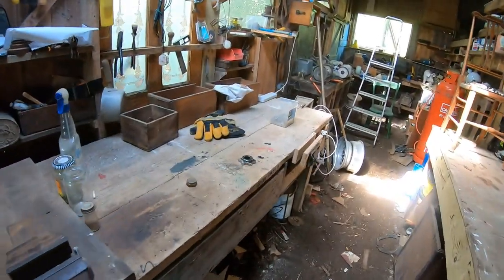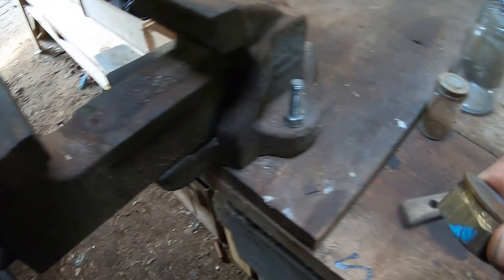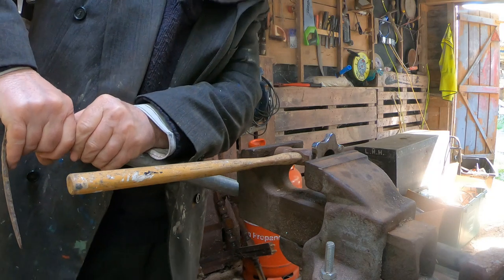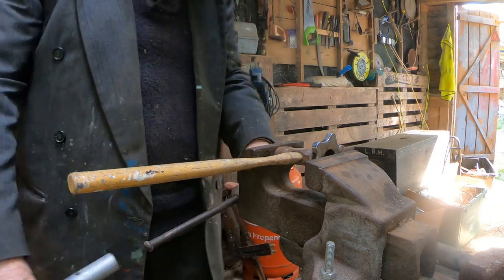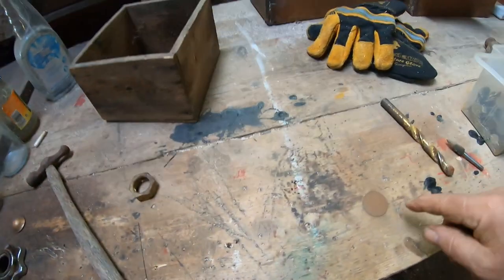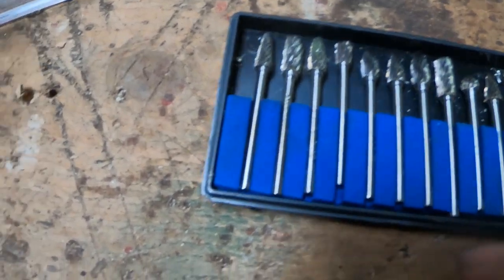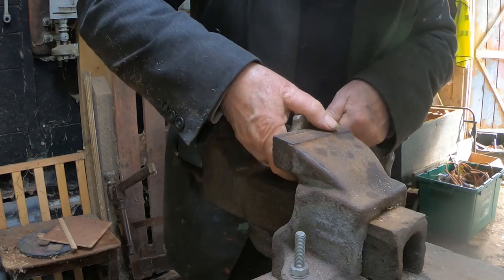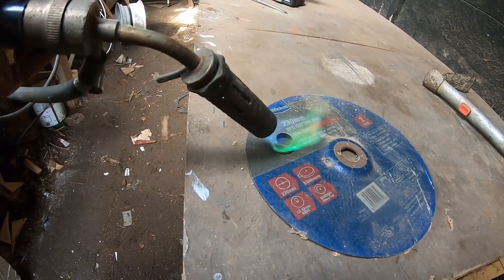How I Made A Motorcycle Guardian/Gremlin Bell The Hard Way.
Guardian bell
Gremlin bell
Motorbike bell
After my dismal first attempt at making a Guardian bell using a piece of copper pipe I was determined to get better at it. A visit to Google led me to YouTube and there was this bloke making a Guardian bell out of old coins. He made it look easy because he had specialised tools to do the job with. I decided the tools looked expensive so I would have to do without. When I was tidying my workshop recently I came across a box of old British coins. Game on, I thought to myself. Lets see what I can do with these. This is the result. Not bad for my first go with old coins though I do say so myself. All done without the aid of fancy gadgets too. A couple of hammers, a nut, a ball bearing and a vice and a few bits and bobs was all I needed. I have searched Google for a Guardian bell that looks like the one I have made. I can't find one! This is unique! All right, it ain't fancy at all but it is the first one I have made. The next one I make will hopefully be better and more ornate..